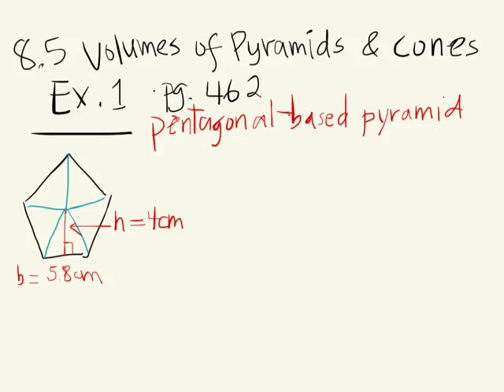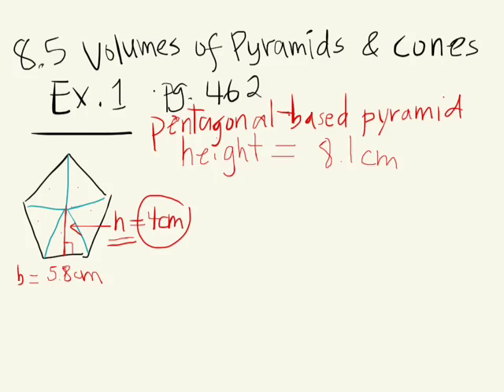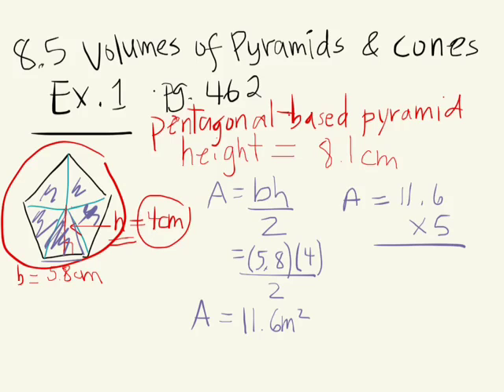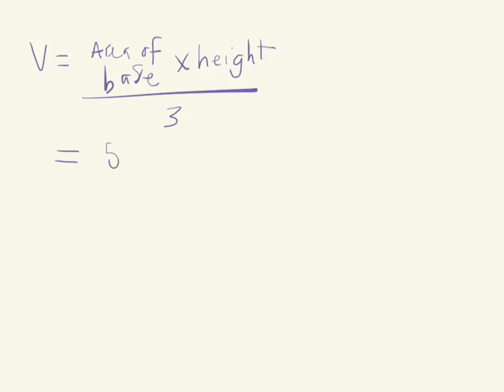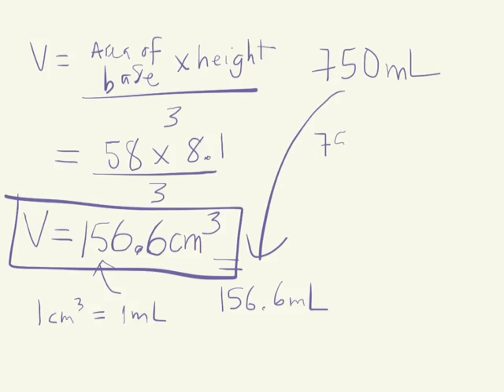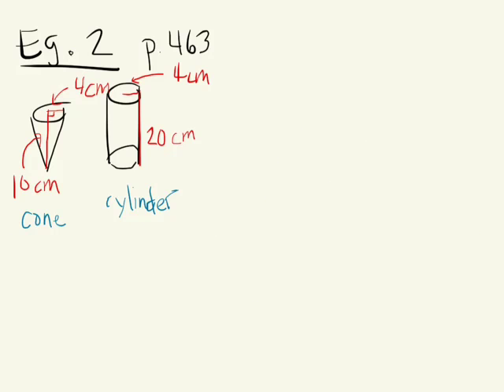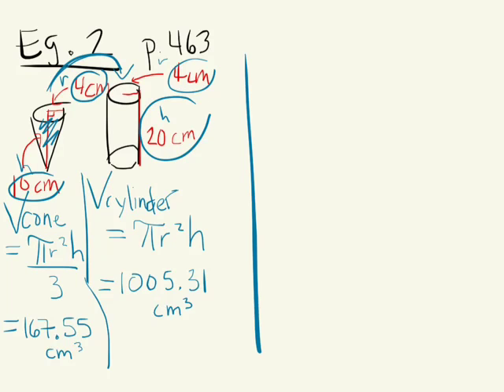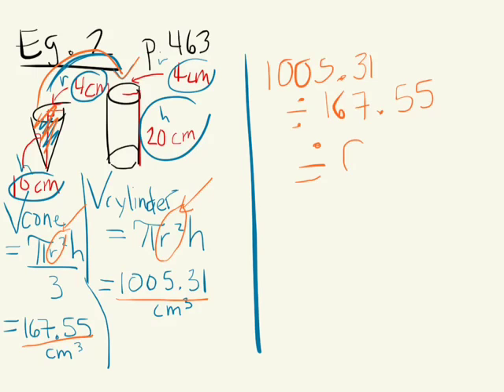How to find Volumes of Pyramids and Cones 8.5 gr 9 academic